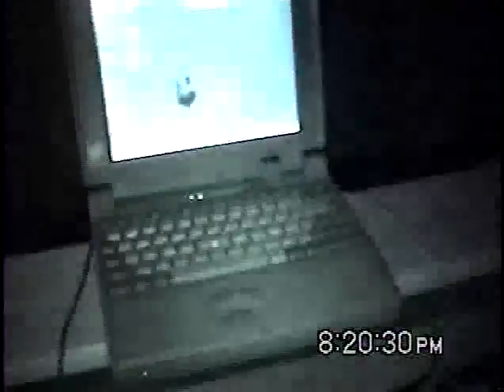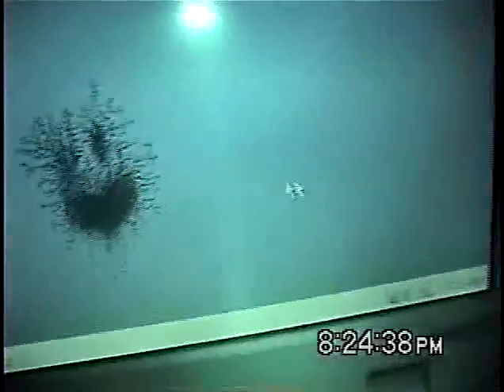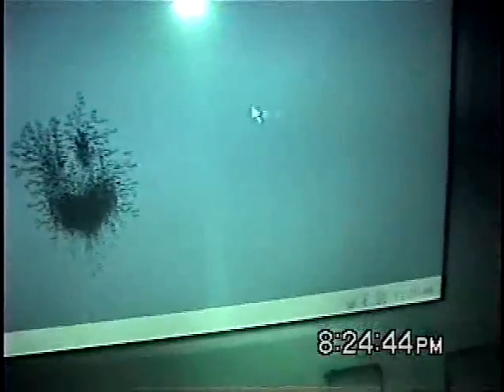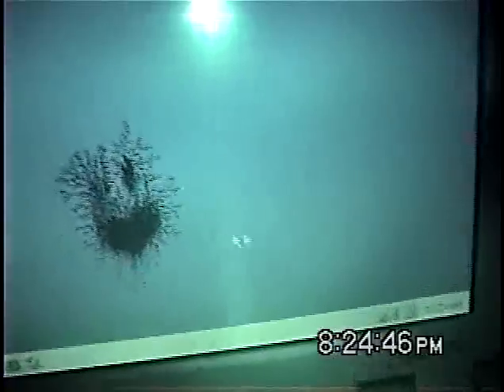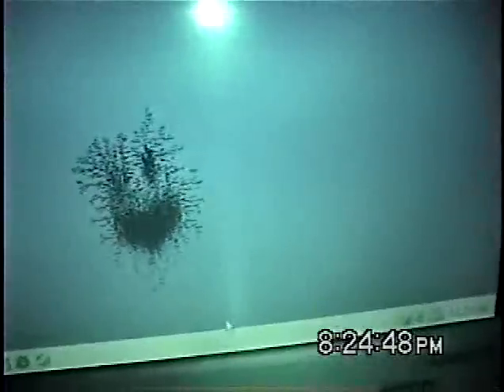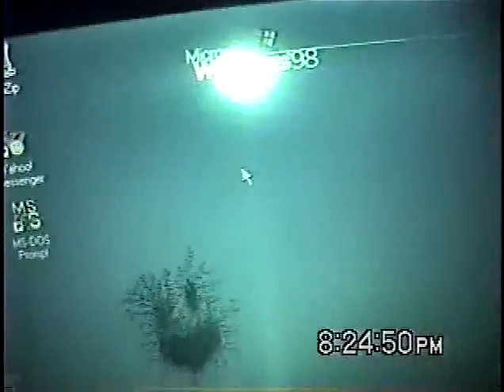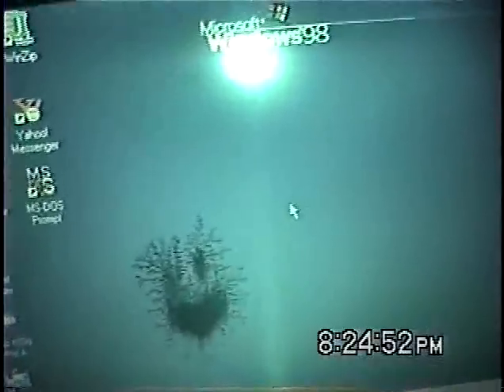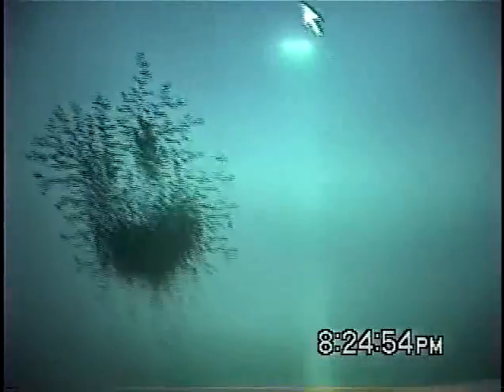HOW 2 FIX COMPUTER MOUSE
DVD Video Recording_Title1_3